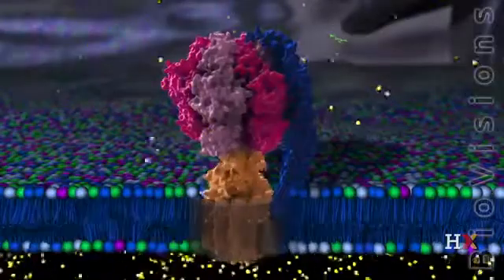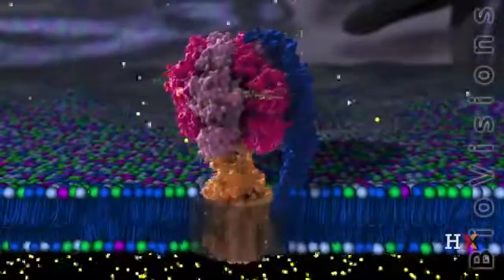v05 ATP Synthase Structure